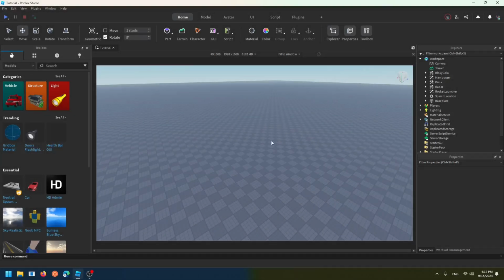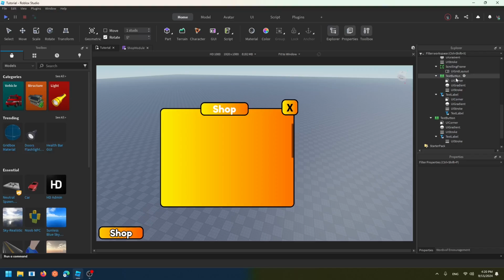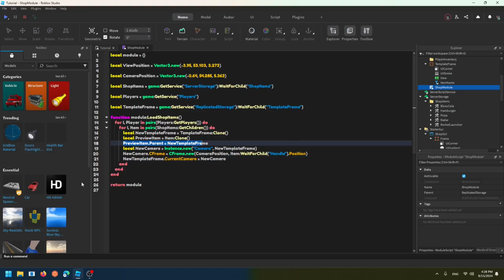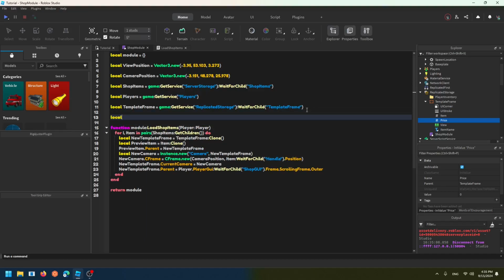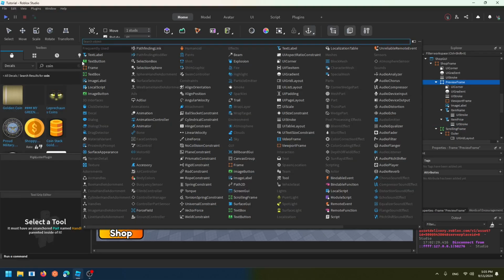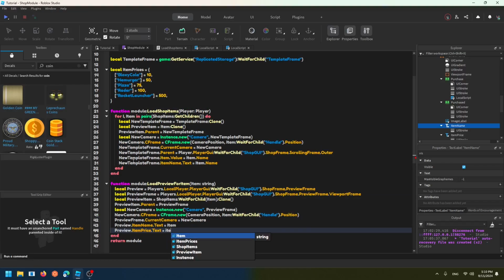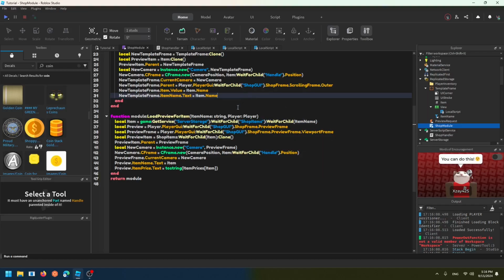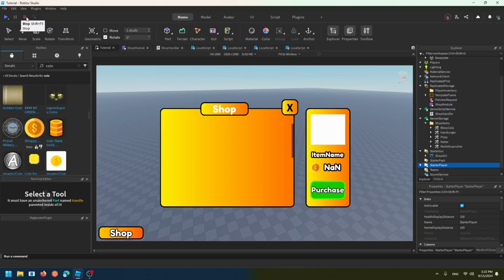The Shop System Tutorial (Part 1) - Creating the GUI and the basics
Hey guys! Welcome to the first part of the tutorial! Today, we will be working on creating the GUI and the basics of our own Shop System in ROBLOX Studio! 🥳🥳